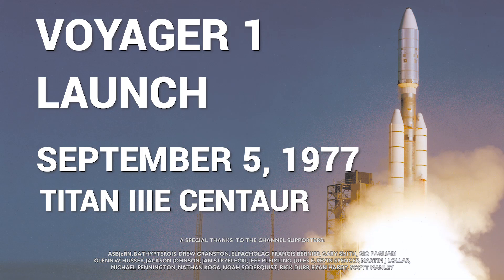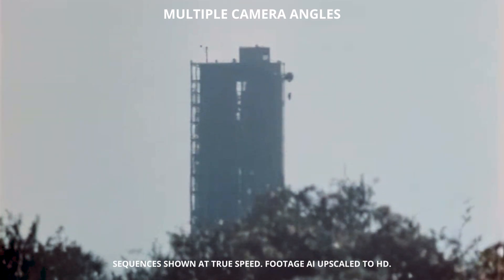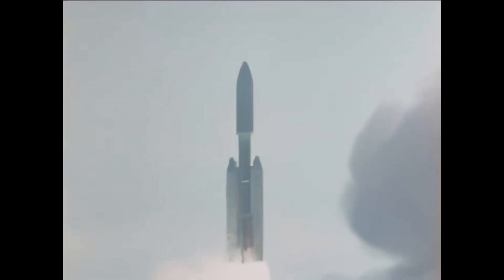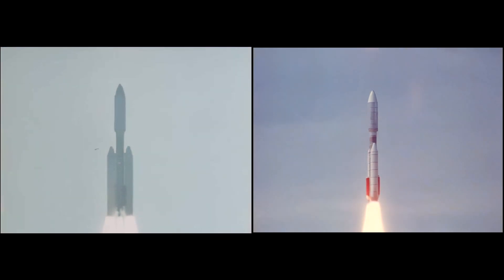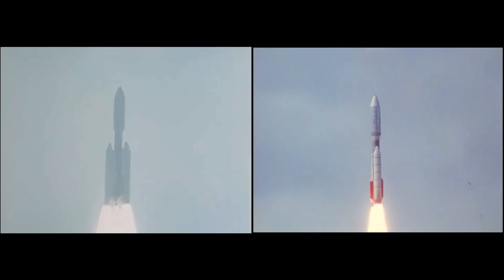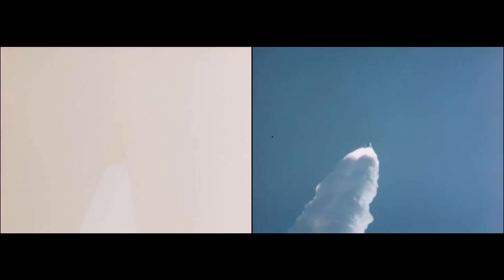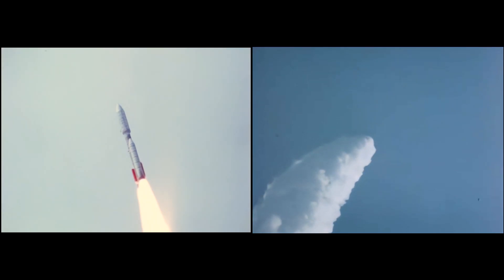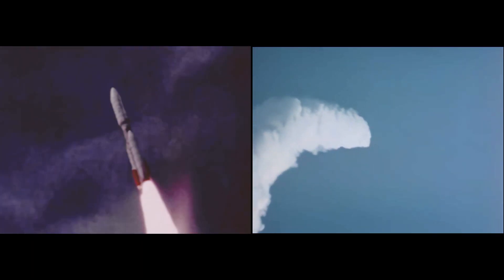Voyager 1 Launch - Multiple Cameras, AI Upscale, 60 fps , September 5, 1977, NASA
Liftoff of the Voyager 1 probe on September 5, 1977, on a Titan IIIE/Centaur launch vehicle.
(Voyager 2 was launched before, on August 20, 1977 The first sequence shows side by side multiple views. Individual camera views are then repeated.

The footage was AI upscaled/cleaned up and comes mostly from two tracking cameras running at 48 fps. The high framerate was preserved on this video, with sequences shown in approximately real-time. Launch sound was added (ambient Titan IIIE launch sound).

CHAPTERS

00:00 Multiple camera angles
01:25 Tracking Camera A (48fps)
03:10 Tracking Camera B (48fps)
05:19 High framerate pad cameras

Assembled from NASA, public domain, and historical sources. Research, cleanup, editing, and processing by Retro Space HD.

The Voyager 1 probe was launched on September 5, 1977, from Launch Complex 41 at the Cape Canaveral Air Force Station, aboard a Titan IIIE launch vehicle. The Voyager 2 probe had been launched two weeks earlier, on August 20, 1977. Despite being launched later, Voyager 1 reached both Jupiter and Saturn sooner, following a shorter trajectory.

Voyager 1's initial orbit had an aphelion of 8.9 AU (830 million mi), just a little short of Saturn's orbit of 9.5 AU (880 million mi). Voyager 2's initial orbit had an aphelion of 6.2 AU (580 million mi), well short of Saturn's orbit.

Asbjørn
Bathypterois
Drew Granston
Elpacholag
Francis Bernier
Gary Smith
Gio Pagliari
Glenn W. Hussey
Jackson Johnson
Jan Strzelecki
Jeff Pleimling
Jules E
Kevin Spencer
Martin J Lollar
Michael Pennington
Nathan Koga
Noah Soderquist
Rick Durr
Ryan Hardy
Scott Manley